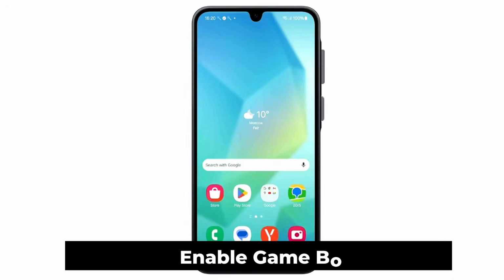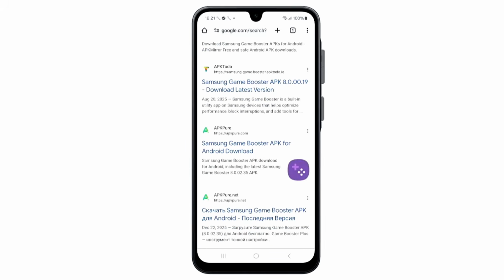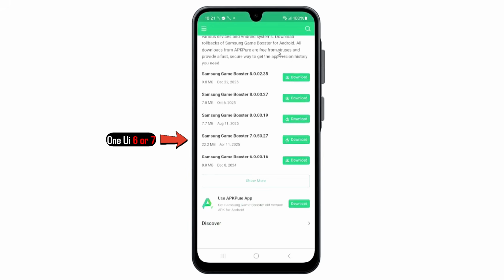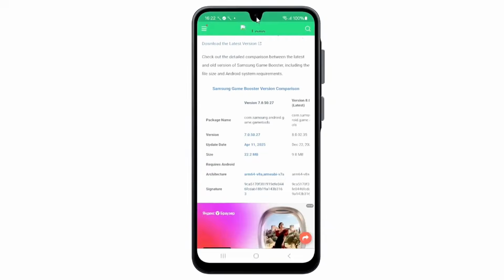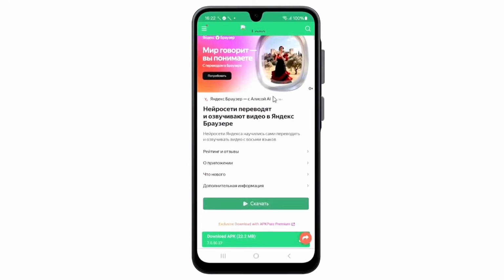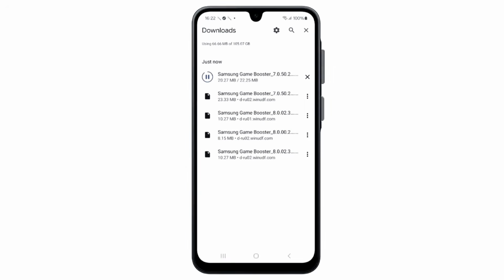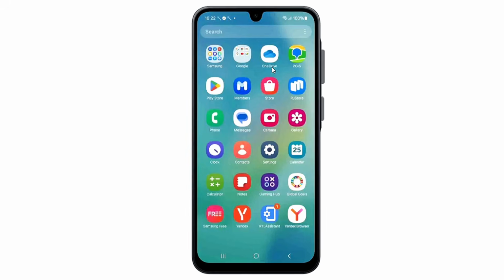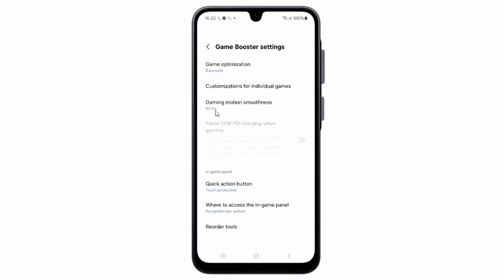How to Enable Game Booster In Samsung A16 - Activate Game Mode (100% Working)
How to Enable Game Booster In Samsung A16 (if its not Available) — In this video, I’ll show you how to turn on Game Booster and activate Game Mode on Samsung Galaxy A16 step-by-step for better gaming performance.

If you’re using a Samsung A16 or Samsung A16 5G and want smoother gameplay, this guide will help you enable Game Booster, adjust game turbo settings, and improve performance easily.

🔎 In this video i'll Cover:
How to Enable Game Booster In Samsung A16
How to Turn on Game Booster In Samsung A16
How to Activate Game Booster In Samsung A16
How to Activate Game mode In Samsung A16
samsung a16 game mode
samsung a16 5g game turbo settings